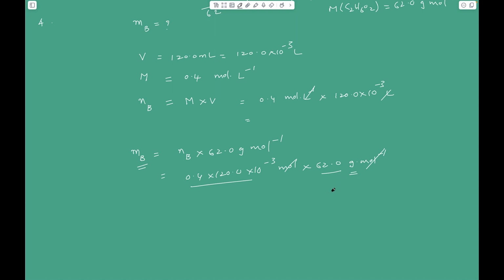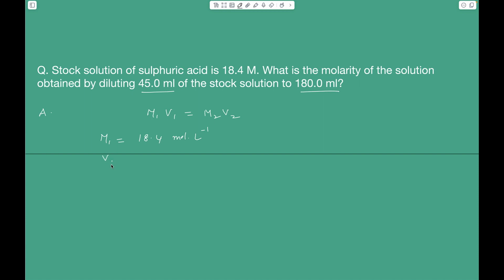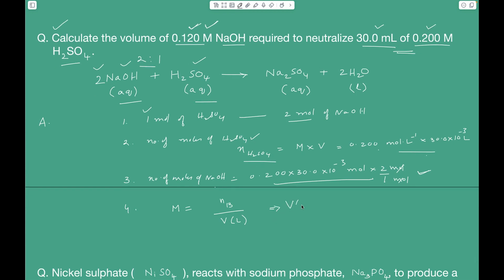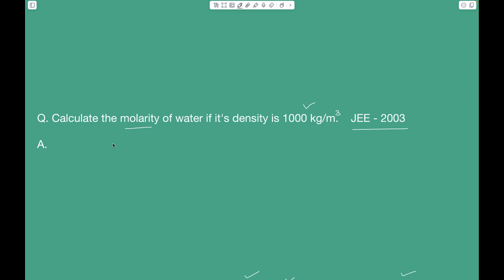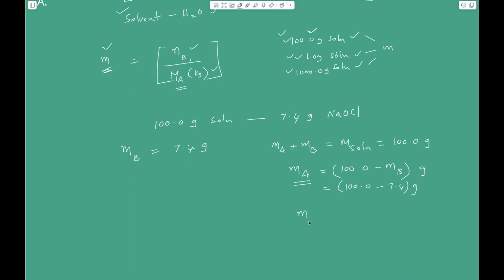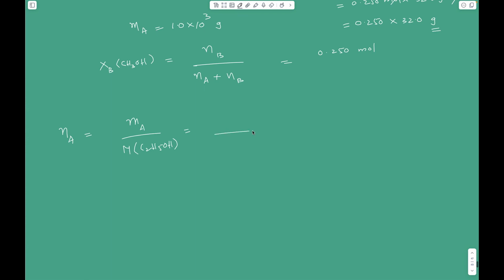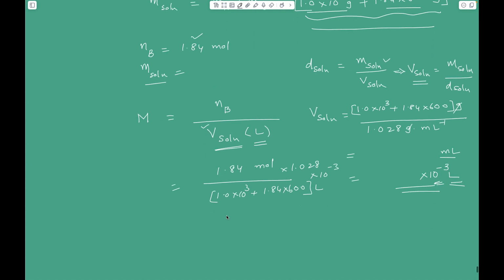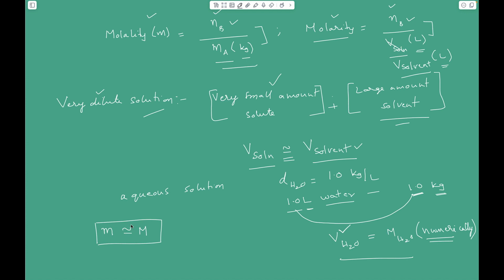Concentration Terms - Part 3